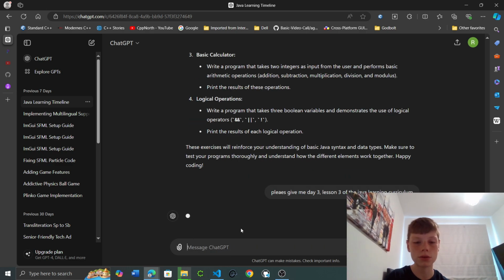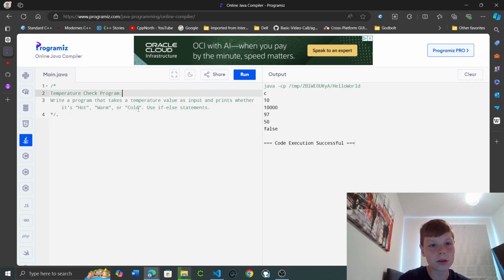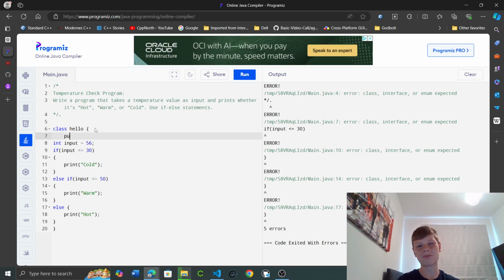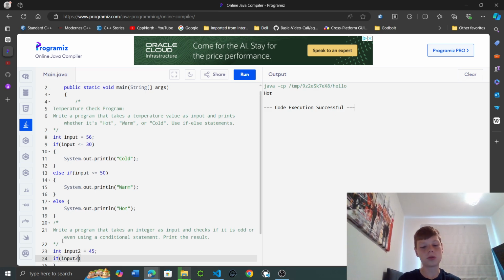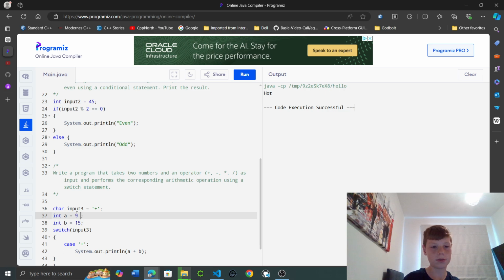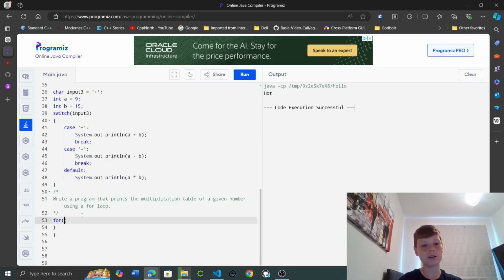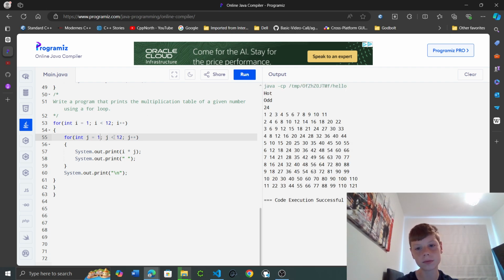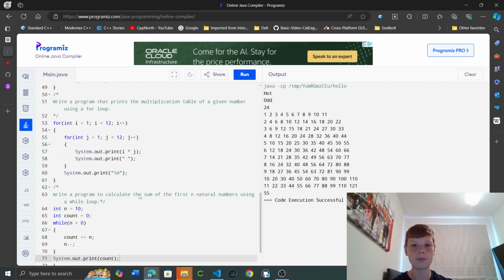day 3 of learning python from chatgpt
learning for loops and conditionals